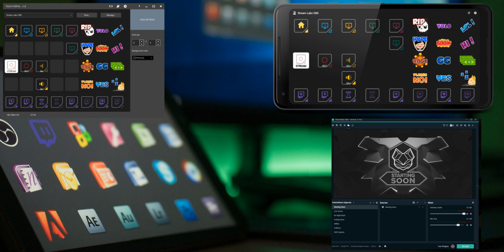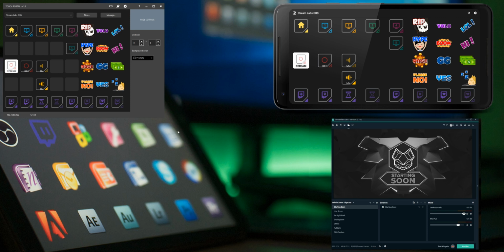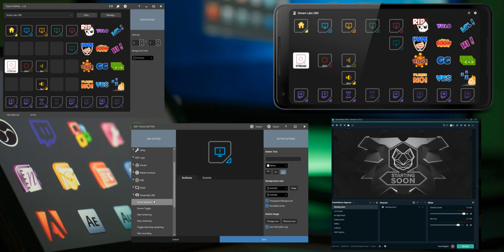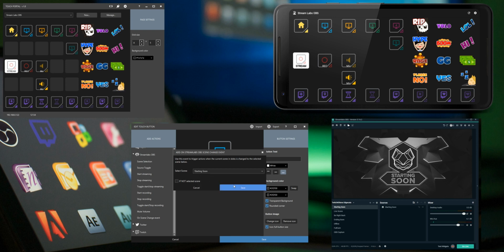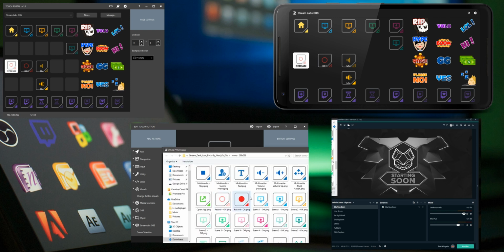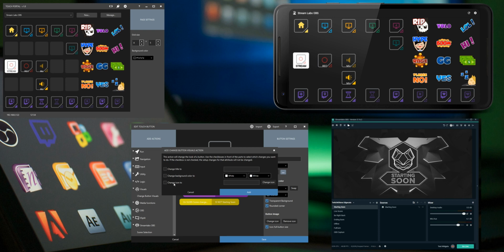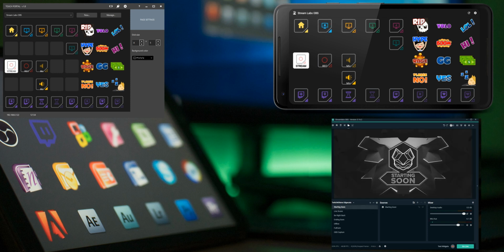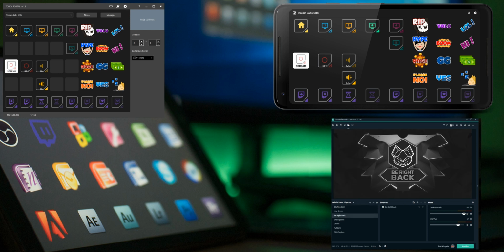How to work with Events in Touch Portal